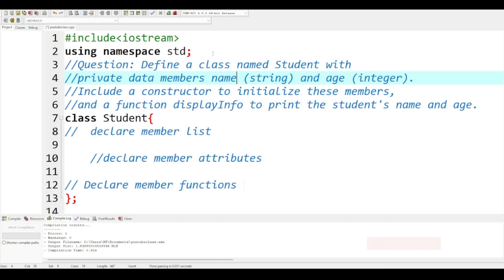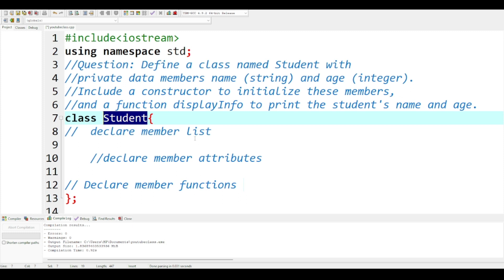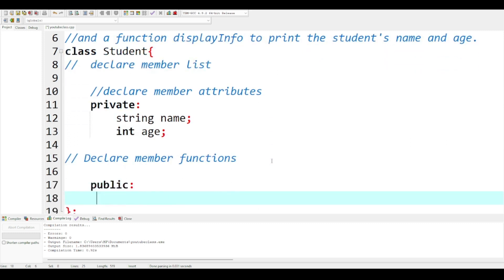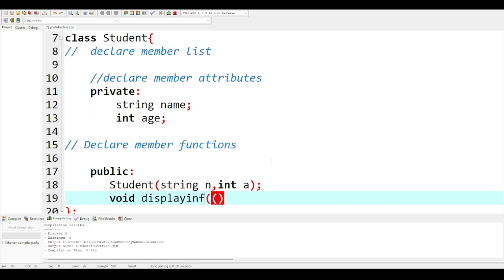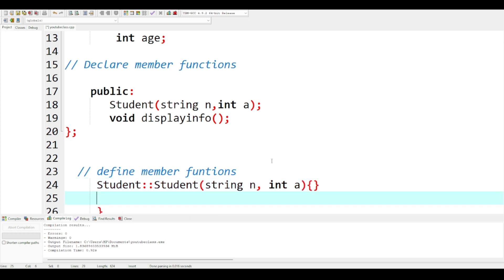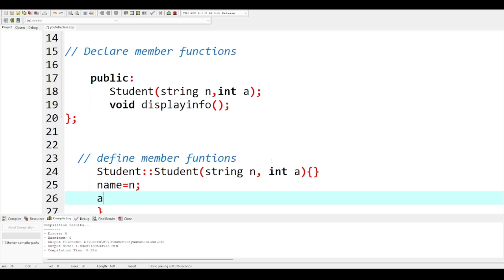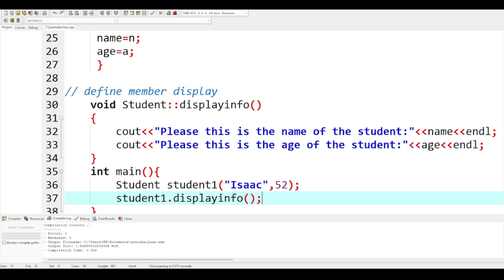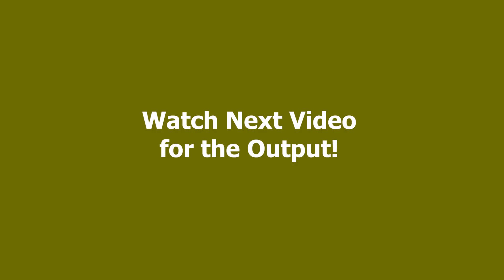Classes in C++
In the world of programming, classes are like the building blocks that form the foundation of Object-Oriented Programming (OOP). If you're a beginner or even an experienced programmer looking to dive into the intricacies of C++, this video is your gateway to understanding classes in C++.